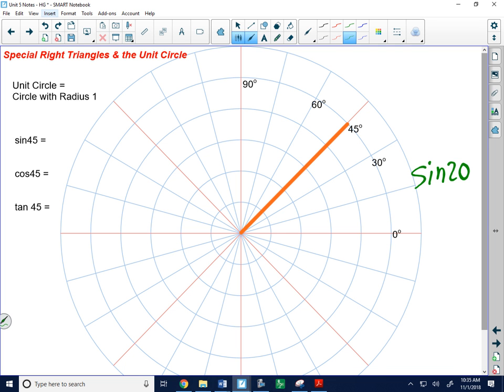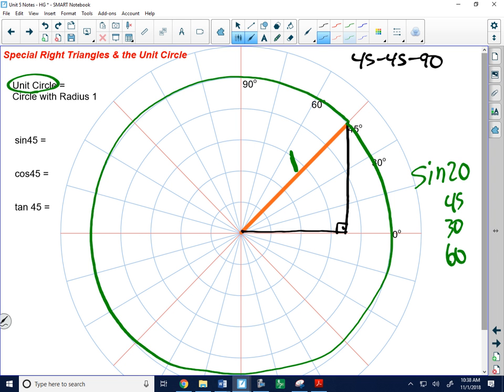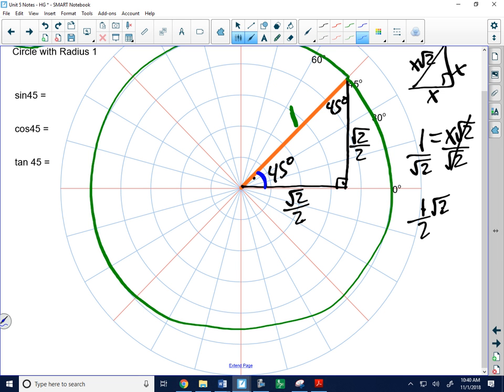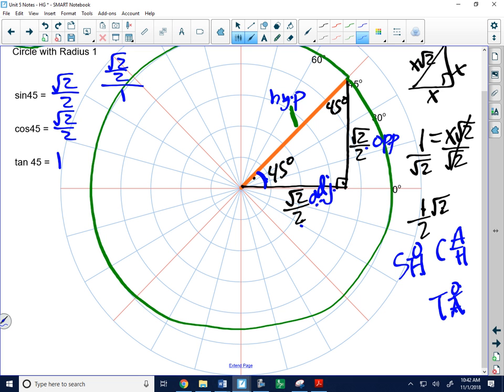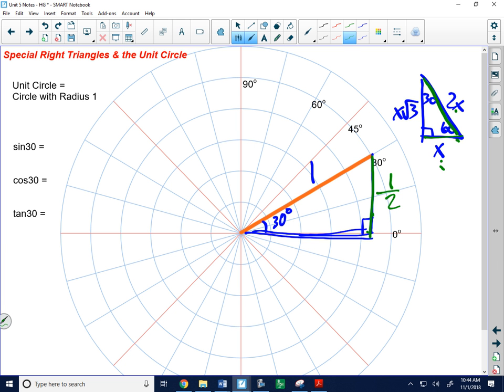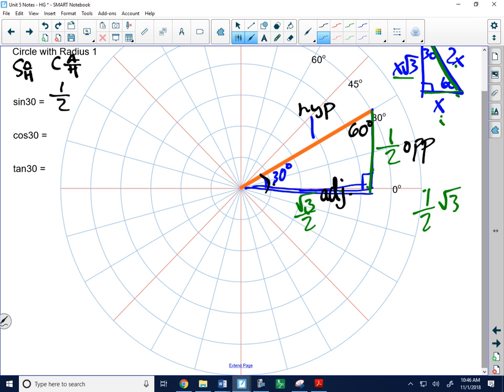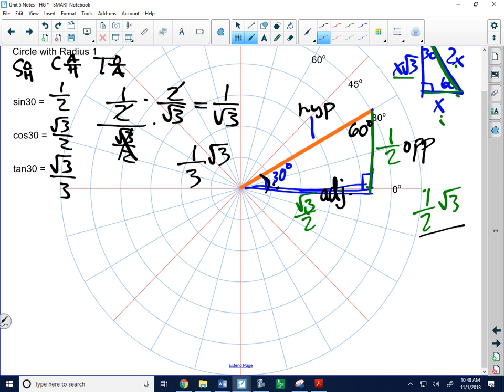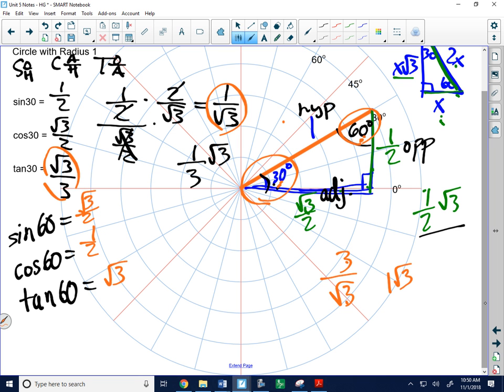Mr Hunt Unit Circle from Special Right Triangles & Trig